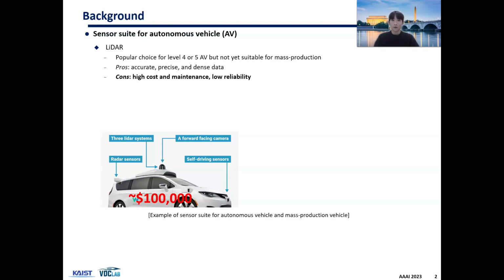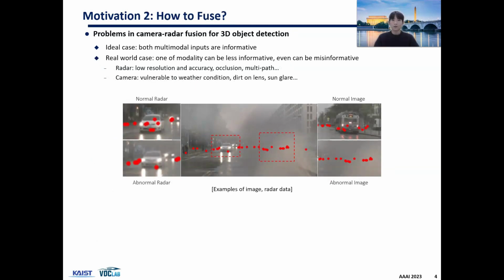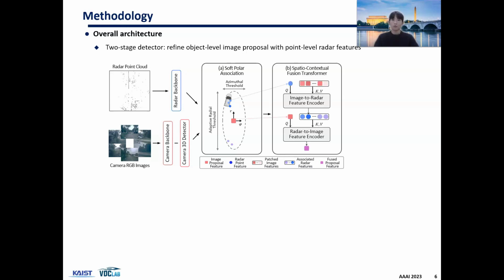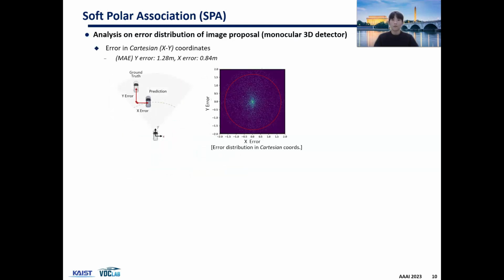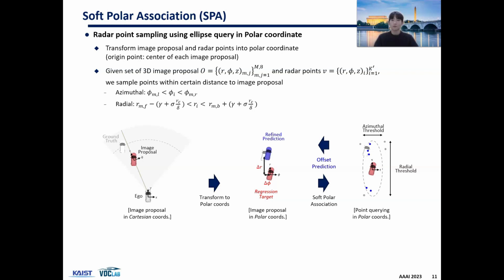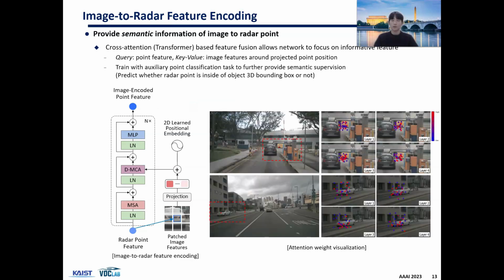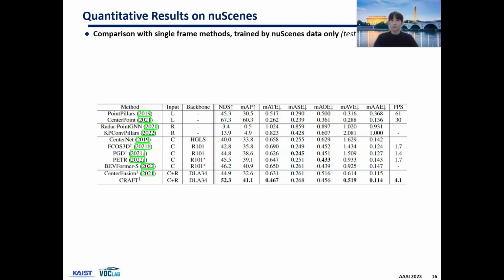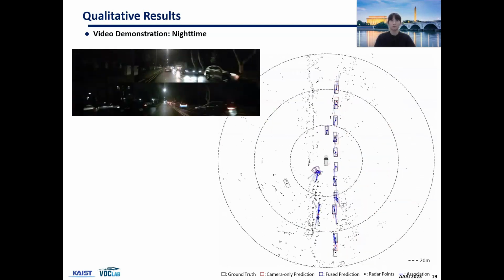[AAAI'23] CRAFT: Camera-Radar 3D Object Detection with Spatio-Contextual Fusion Transformer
Publication:
CRAFT: Camera-Radar 3D Object Detection with Spatio-Contextual Fusion Transformer, AAAI 2023

Authors:
Youngseok Kim, Sanmin Kim, Jun Won Choi, and Dongsuk Kum

Abstract:
Camera and radar sensors have significant advantages in cost, reliability, and maintenance compared to LiDAR. Existing fusion methods often fuse the outputs of single modalities at the result-level, called the late fusion strategy. This can benefit from using off-the-shelf single sensor detection algorithms, but late fusion cannot fully exploit the complementary properties of sensors, thus having limited performance despite the huge potential of camera-radar fusion. Here we propose a novel proposal-level early fusion approach that effectively exploits both spatial and contextual properties of camera and radar for 3D object detection. Our fusion framework first associates image proposal with radar points in the polar coordinate system to efficiently handle the discrepancy between the coordinate system and spatial properties. Using this as a first stage, following consecutive cross-attention based feature fusion layers adaptively exchange spatio-contextual information between camera and radar, leading to a robust and attentive fusion. Our camera-radar fusion approach achieves the state-of-the-art 41.1% mAP and 52.3% NDS on the nuScenes test set, which is 8.7 and 10.8 points higher than the camera-only baseline, as well as yielding competitive performance on the LiDAR method.